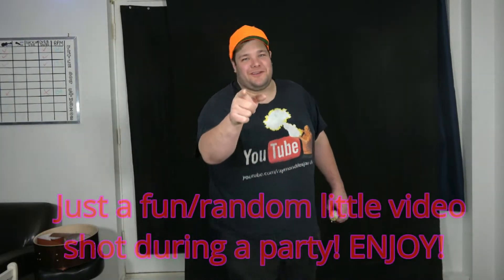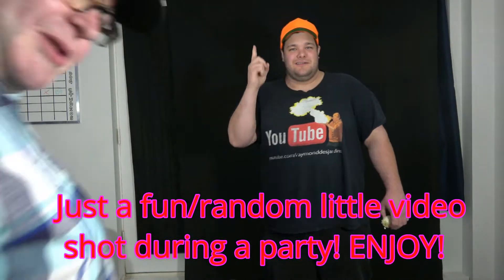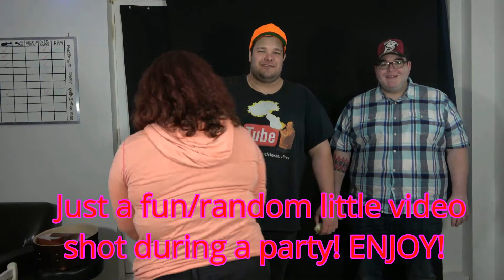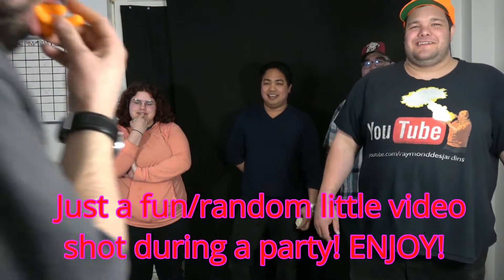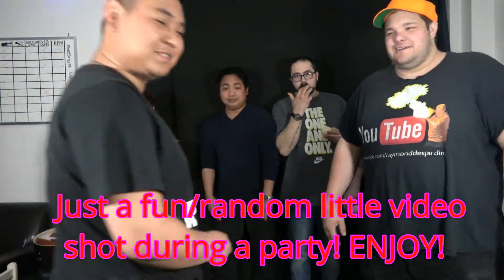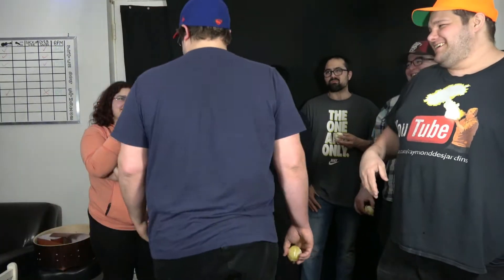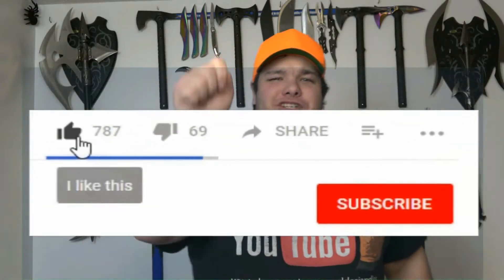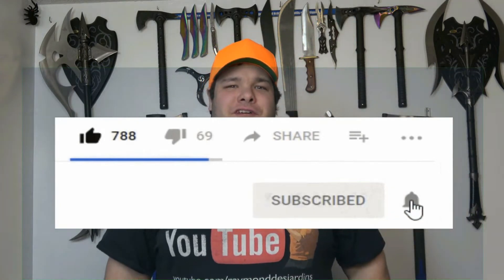Eating A Lemon With No Expression Challenge! 🍋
I got Together with 7 of my closest friends and family for a party and randomly decided to do the eating a lemon with no expression challenge! its a great funny video and very excited to post and see what happends !

Raymond Desjardins
Ottawa, Ontario
K1G 5K9